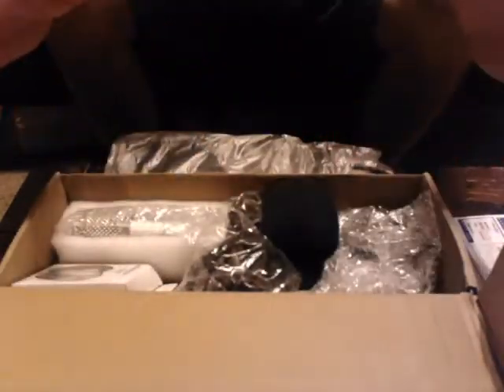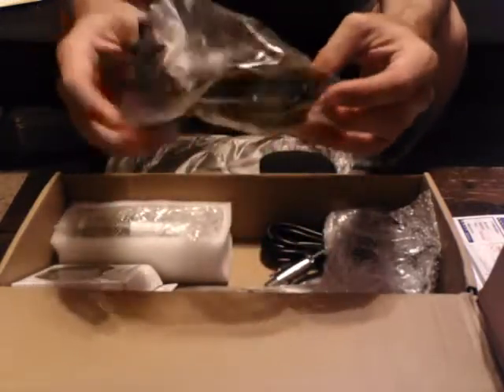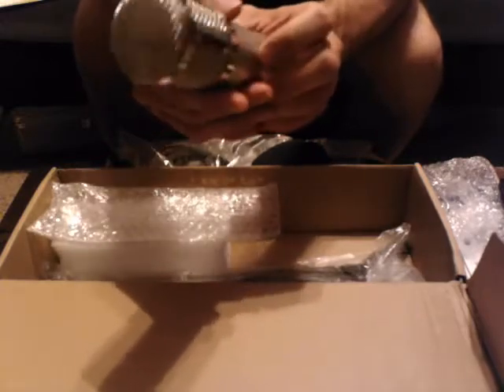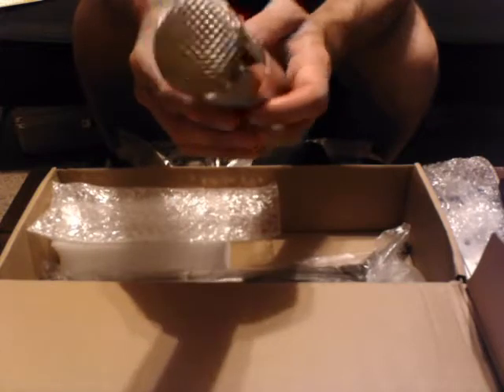BM-800 Condenser Microphone Review (& unboxing)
This video is recorded from the mic thru a Pyle Pro mixer and was not adjusted after recording.